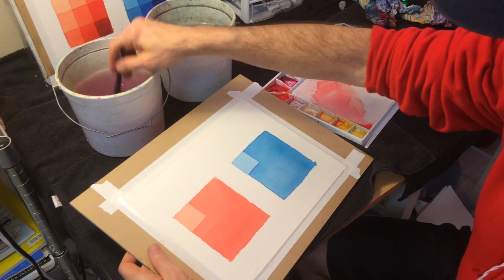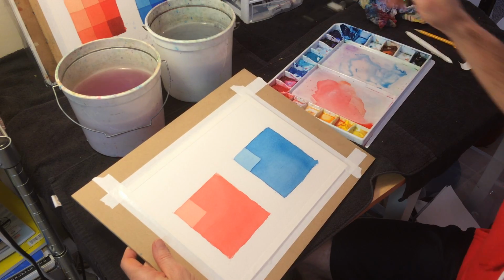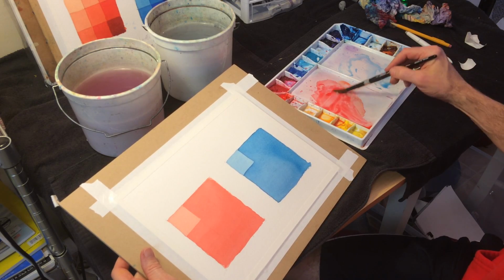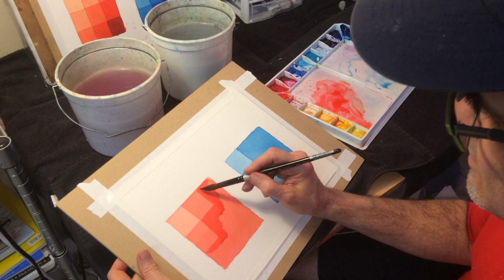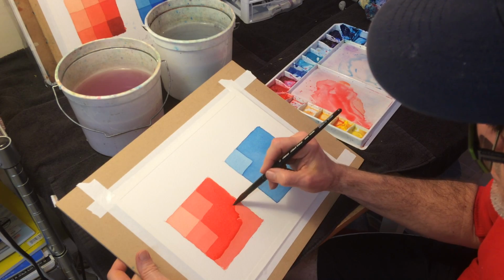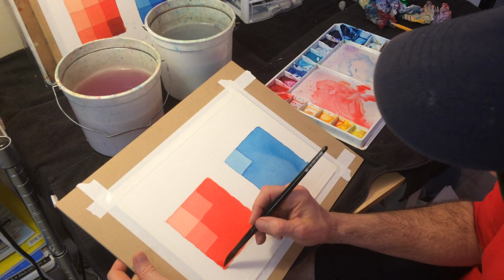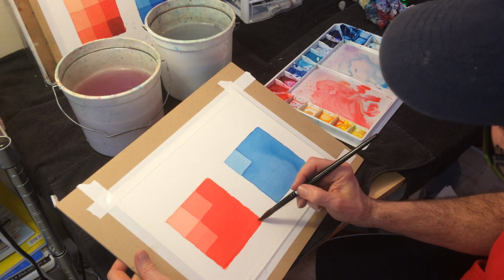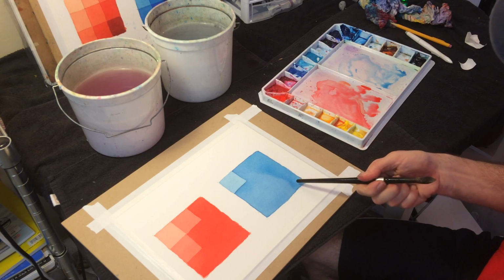Watercolor Instruction - Apple Mug 04